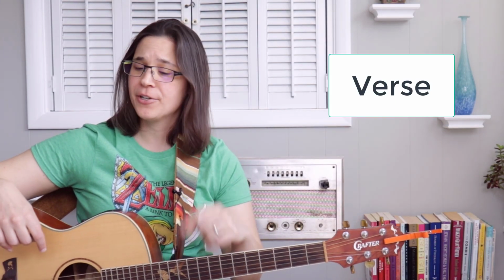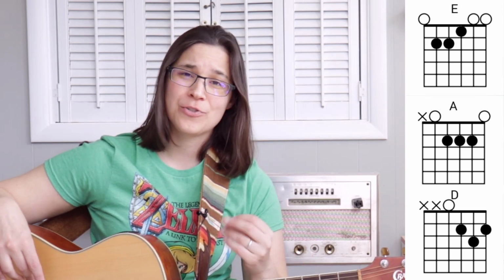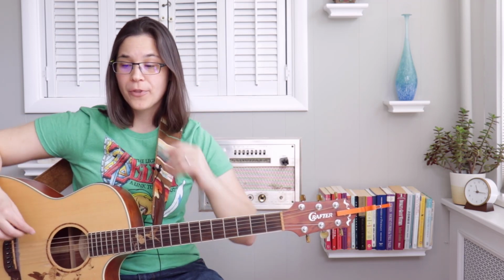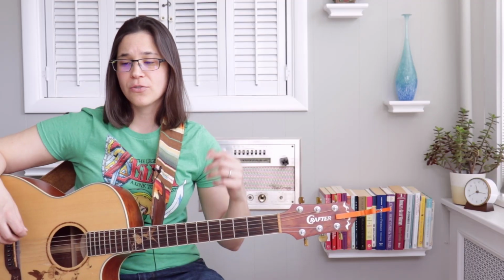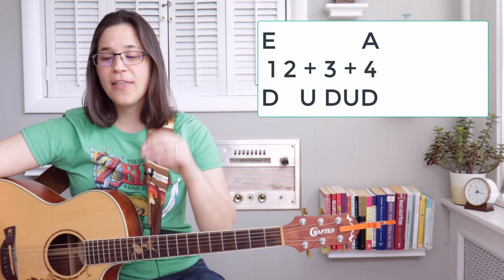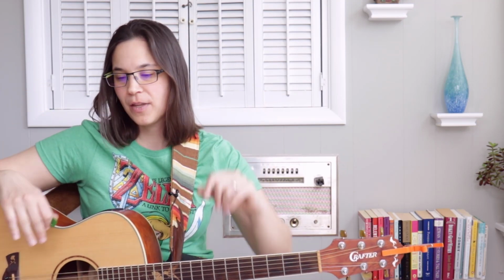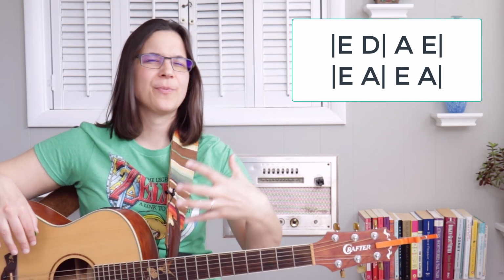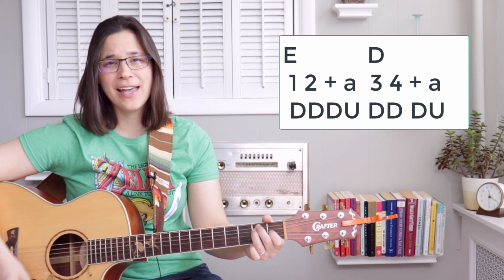How To Play Angel From Montgomery Guitar Lesson - Easier Strumming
Angel From Montgomery Guitar Lesson - ✅ Check out Lauren's beginner guitar system

Welcome to my easy strumming version of Angel From Montgomery written by John Prine. We are doing the Bonnie Raitt version which using the chords A, D and E. John's version was in the key of C. Now my Angel From Montgomery acoustic guitar lesson will discuss the chord progression and strumming patterns for this song.

Lauren :)